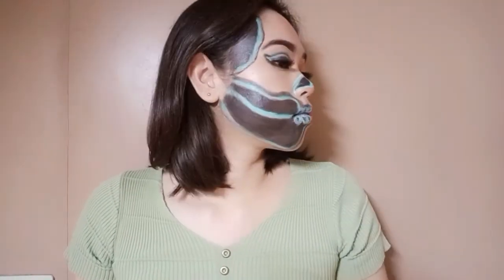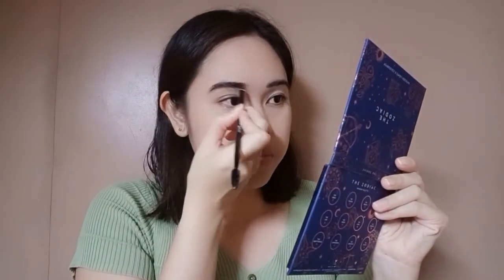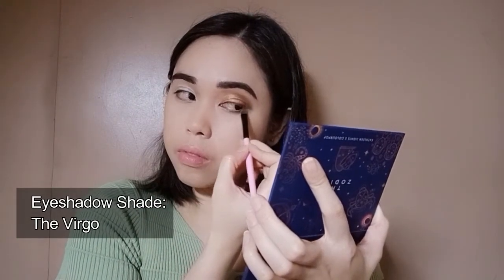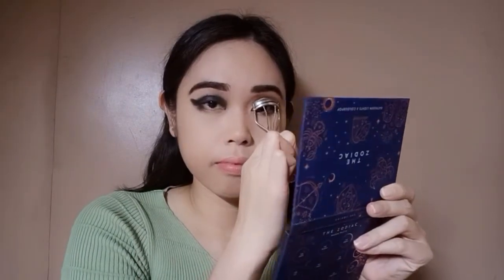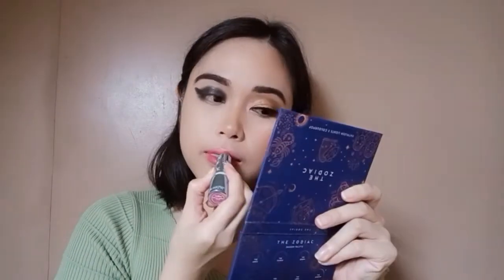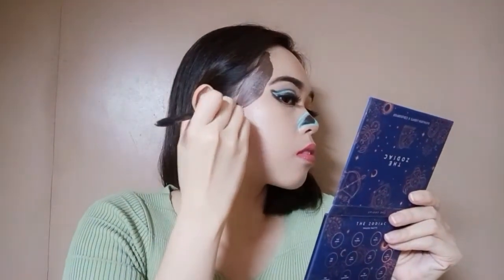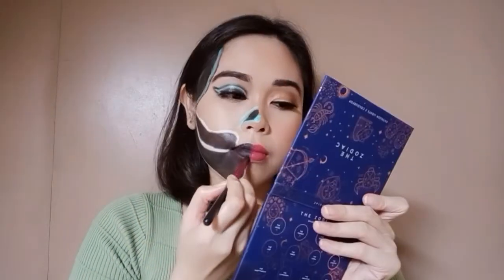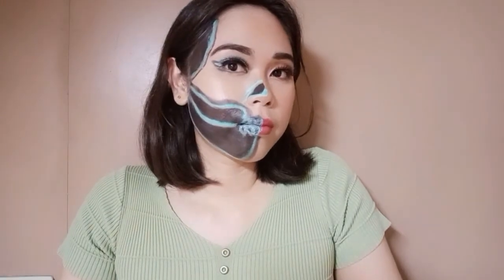Easy Half Glam Half Skull Makeup featuring Jen Delavega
Hi everyone! I’m Ana Paloma and I welcome you all to my YouTube Channel! 😊

For this video, I am going to show you my easy half glam half neon skull makeup. I will also be featuring Jen Delavega who also did a super cool half glam half skull makeup.

Here are the products I used in this video:
Mermaid Island Alphabait AaBbCcDd Face Cream (Vowhales)
FS Features and Shades Two Way Cake (Organza)
Mermaid Island Brow-mantic Getaway Dipbrow Pomade (Sundrenched)
Kathleen Lights x Colourpop The Zodiac Eyeshadow Palette
Fashion21 Cosmetics Contouring Kit
Squad Cosmetics Cheek to Cheek Duo Blush + Highlighter (Pair)
Colourpop Disney Frozen II Elsa Lux Lipstick (Little Snow)
BYS FX White Colour Wheel